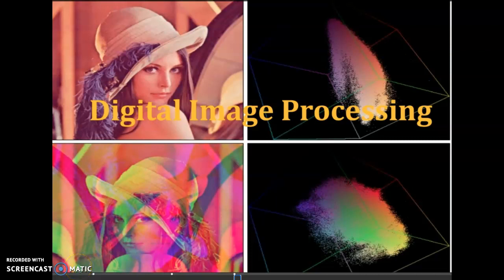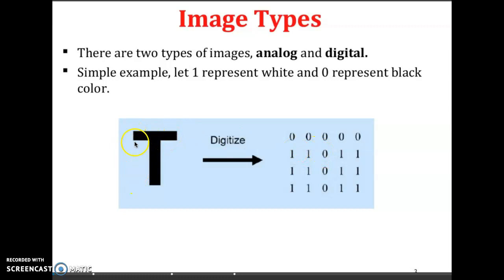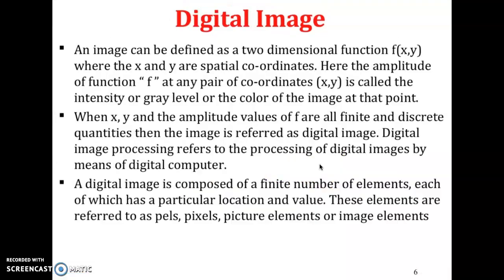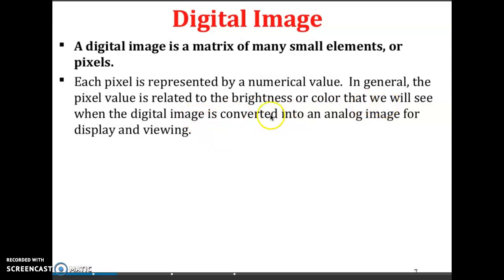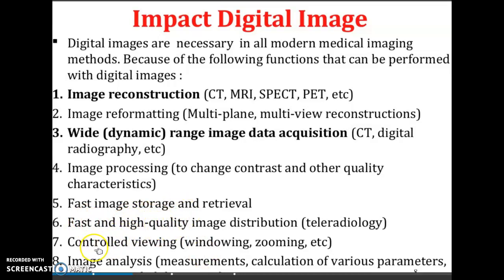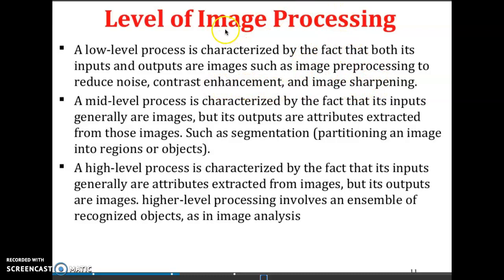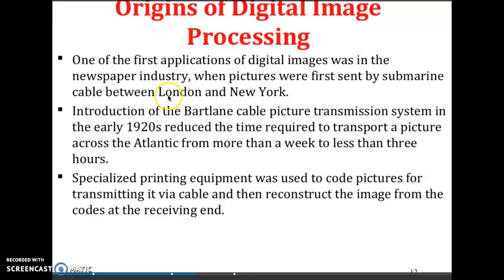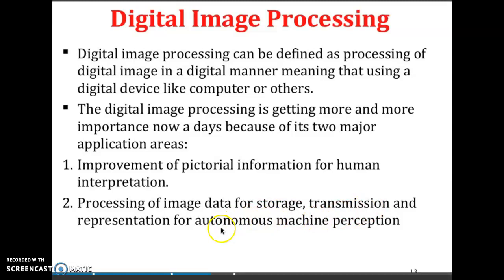Objectives of Digital Image Processing; By Dr. Jayalaxmi S. Gonal